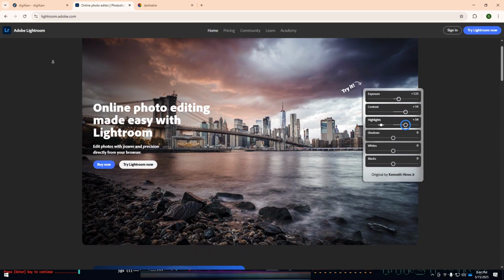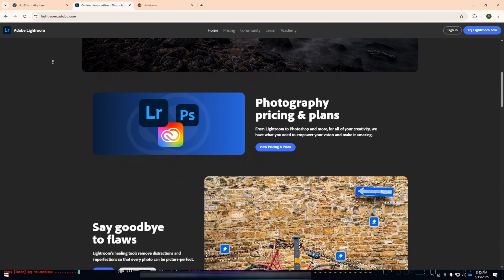Digikam vs Lightroom vs Darktable - FULL REVIEW (2025)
Learn which one between Digikam, Lightroom & Darktable are better, in 2025, with this quick review video.